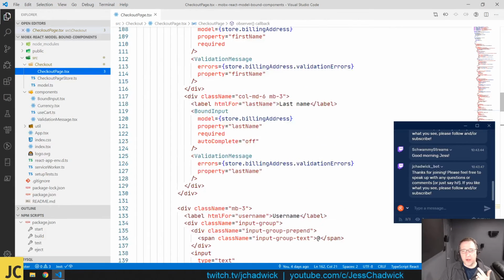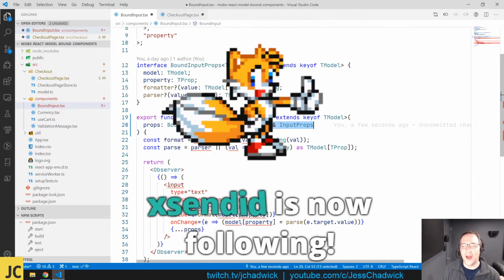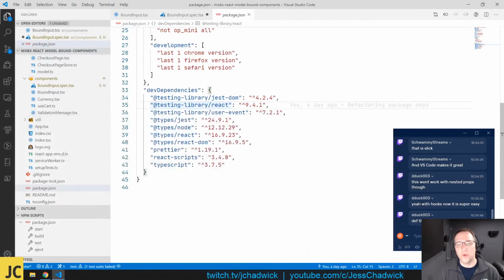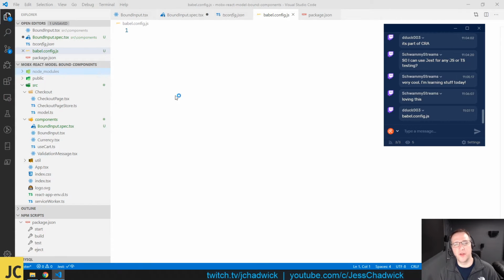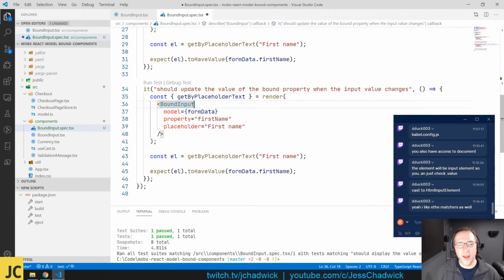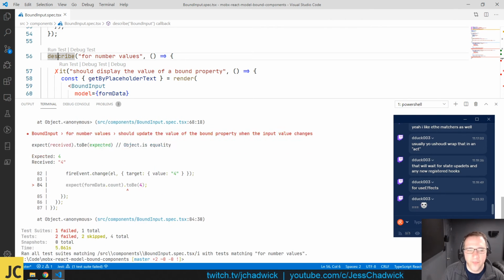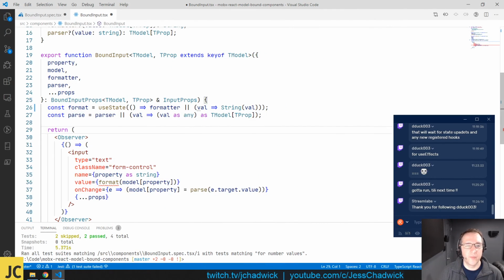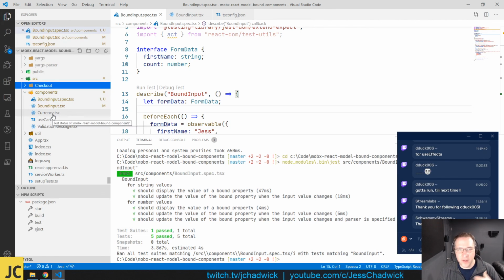Living coding JavaScript, WebDev, React, TypeScript, and AWS